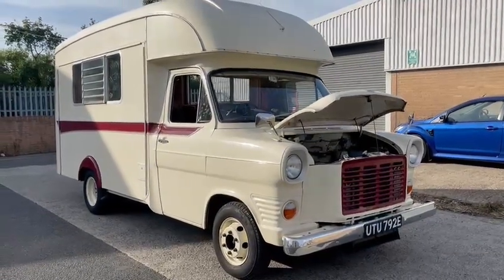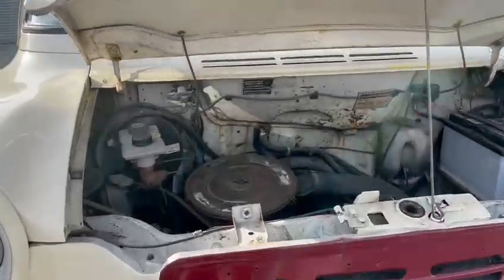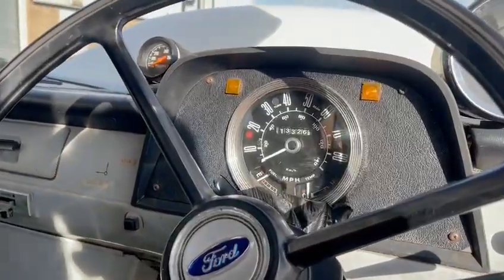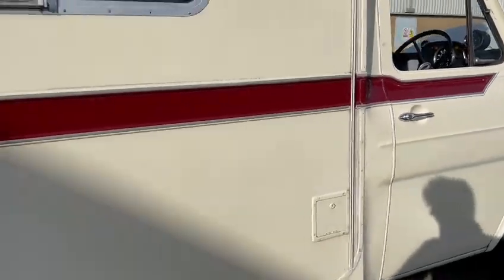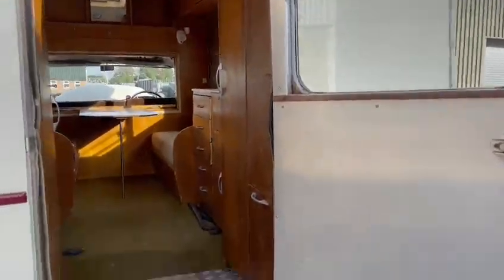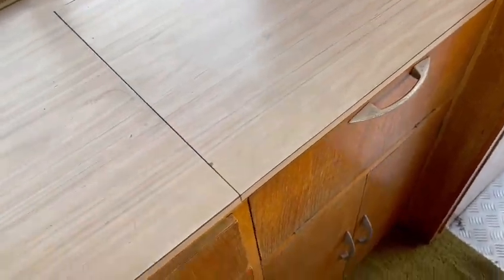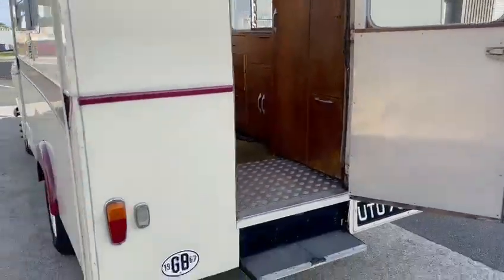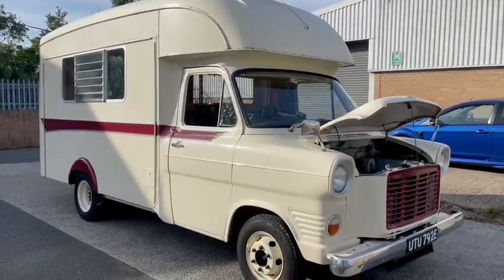1967 FORD TRANSIT MOTORHOME | MATHEWSONS CLASSIC CARS | 1 & 2 OCTOBER 2021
1967 FORD TRANSIT MOTORHOME | MATHEWSONS CLASSIC CARS | 1 & 2 OCTOBER 2021